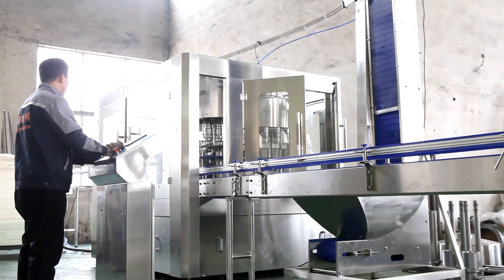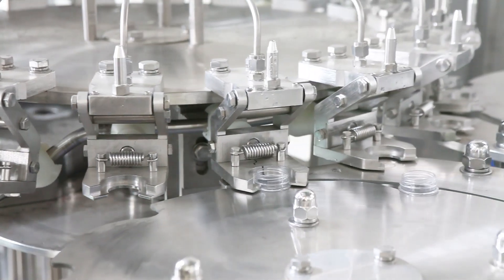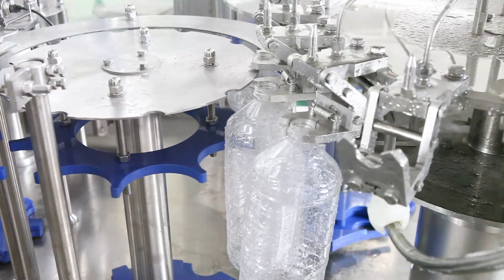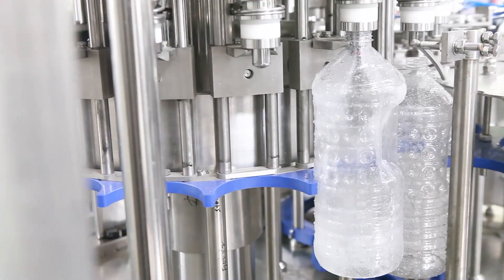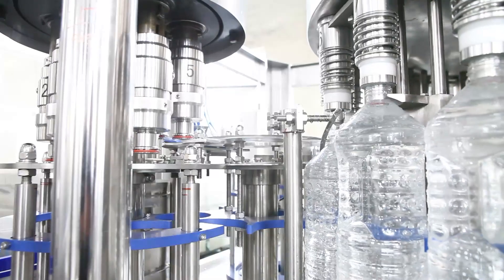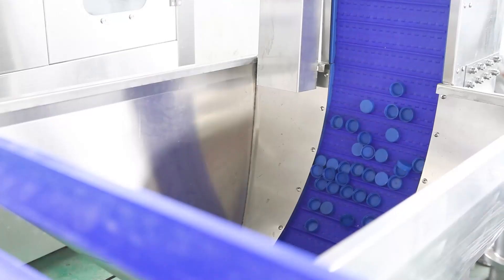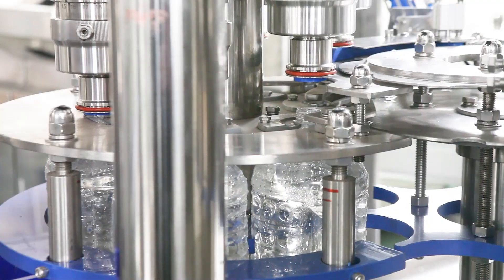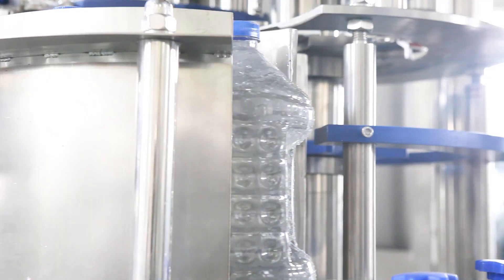2liters plastic bottle filling machine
2liters plastic bottle washing filling capping 3in1 machine